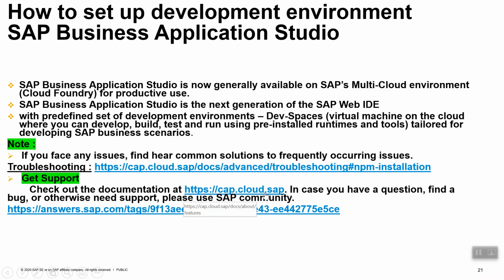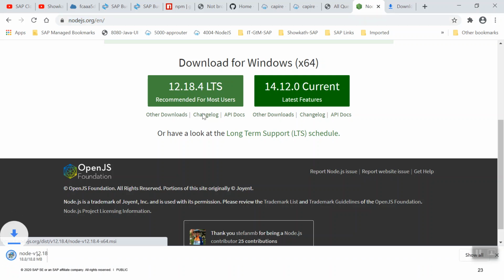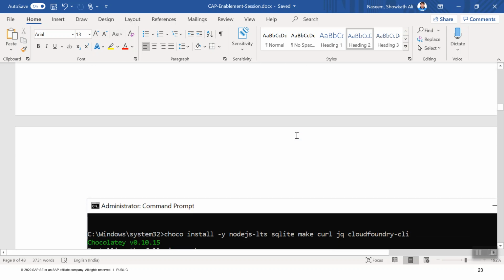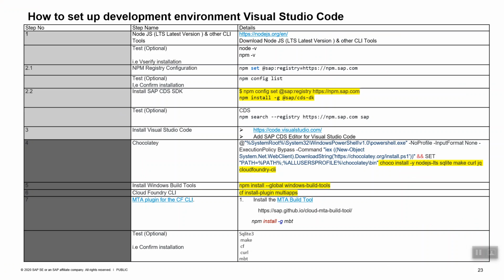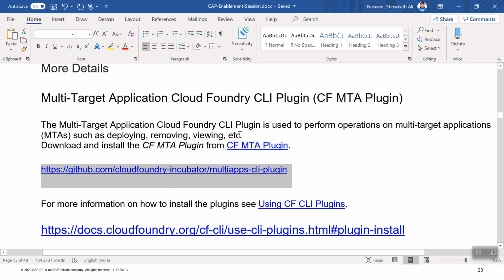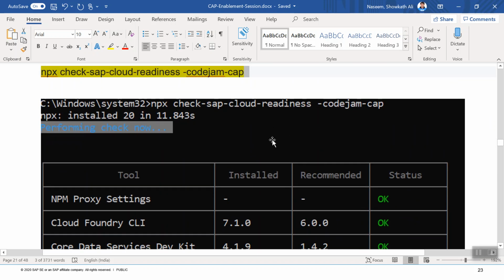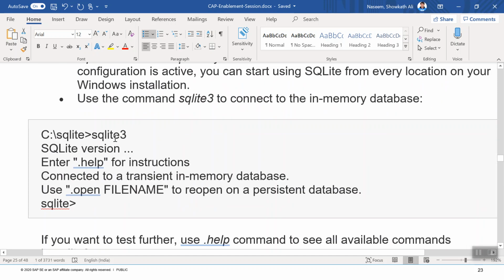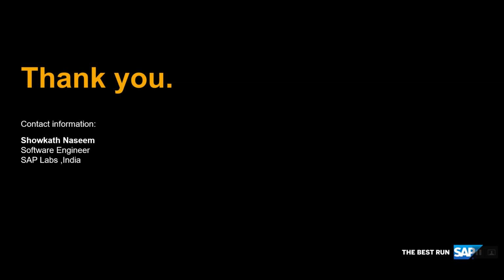How to Set up development environment-nodejs ,NPM ,CDS, Visual Studio Code,SAP CAP,MTA,CloudFoundry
How to Start Node JS Applications
Prerequisite to Start SAP Cloud Application Programming Model
Set up development environment
 Install  nodejs ,NPM ,CDS, VisualStudioCode,SAP CAP,MTA,CloudFoundry
1) Node JS (LTS Latest Version ) & other CLI Tools
     Download Node JS (LTS Latest Version ) & other CLI Tools
2)  Install SAP CAP CDS SDK
2.1) NPM Registry Configuration
2.2 )  Install SAP CDS SDK
     npm install -g @sap/cds-dk
3) Install Visual Studio Code
Add SAP CDS Editor Extension for Visual Studio Code

Advanced
4) Install Chocolatey

@"%SystemRoot%\System32\WindowsPowerShell\v1.0\powershell.exe" -NoProfile -InputFormat None -ExecutionPolicy Bypass -Command "iex ((New-Object System.Net.WebClient).DownloadString(' && SET "PATH=%PATH%;%ALLUSERSPROFILE%\chocolatey\bin"

4.1)

choco install -y nodejs-lts sqlite make curl jq cloudfoundry-cli

5) Install Windows Build Tools
npm install --global windows-build-tools

6) Install Windows Build Tools
cf install-plugin multiapps

7)MTA plugin for the CF CLI.
       7.1)  Install the MTA Build Tool
    7.2)  npm install -g mbt
8) Verify setup (Optional)
From command prompt  or  VS Code Terminal run
node --version
npm --version
cds --version
sqlite3
make
cf --help
curl --help
mbt --help

or you can run single command to verify your development environment is success
npx check-sap-cloud-readiness -codejam-cap